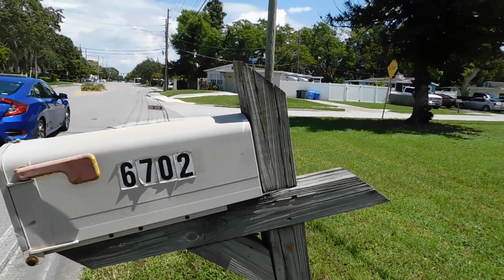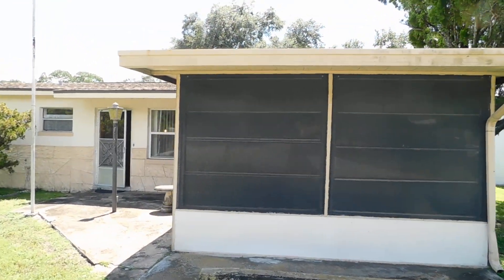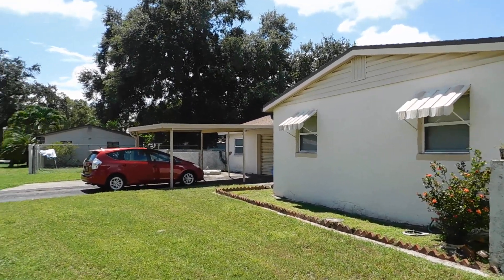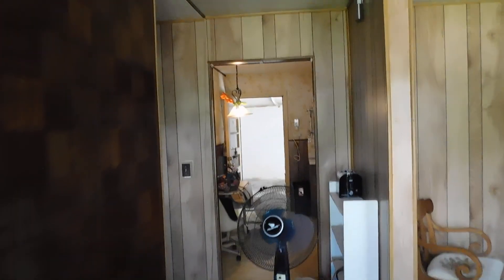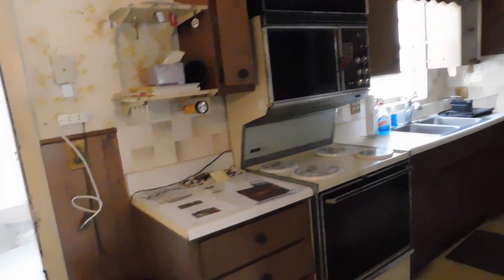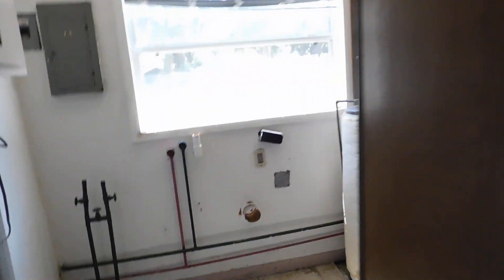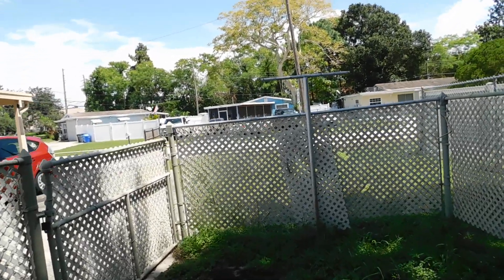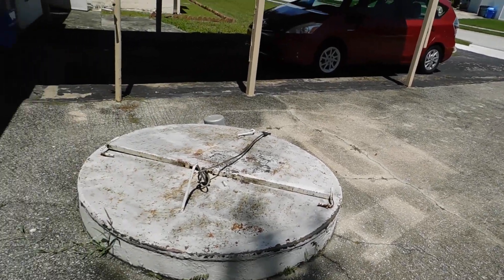6702 78th Ave N, Pinellas Park, FL - home with UNDERGROUND BUNKER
Unlisted home for sale is 2BR, 2BA in main house,  large storage room, garage and a 1 bath in-law suite/apartment in the rear.  Corner lot, fenced yard, 2 driveways and a carport too.  But the BONUS is a large underground bunker!  Hurricane shelter, man cave, wine cellar, doomsday prepper safe safe...the choice is yours if you are a cash buyer - house needs work.